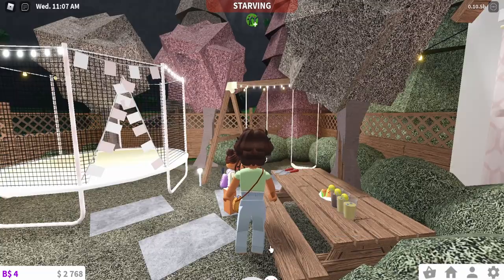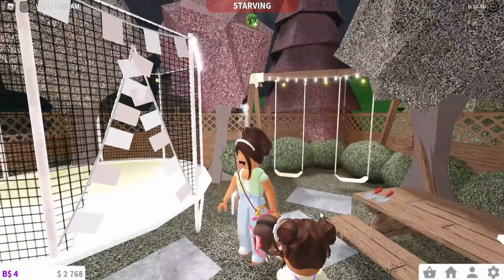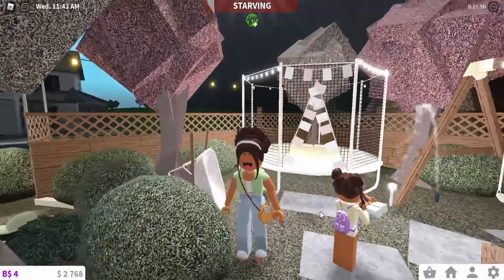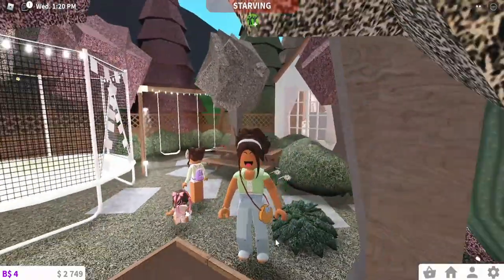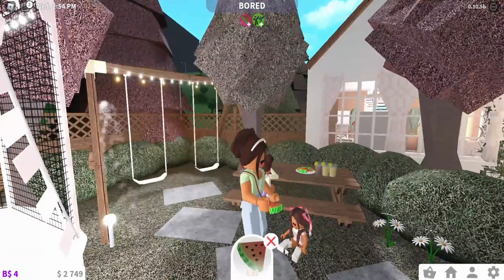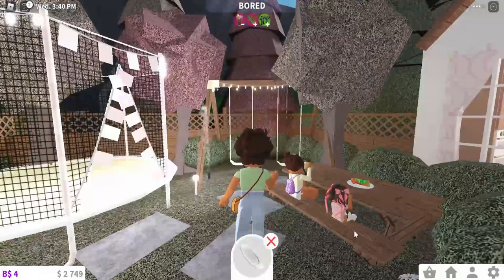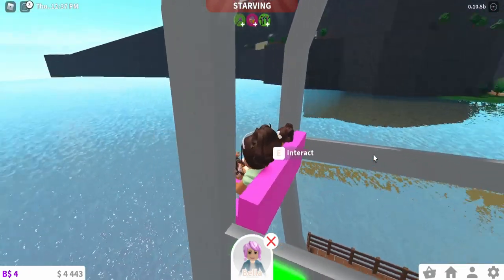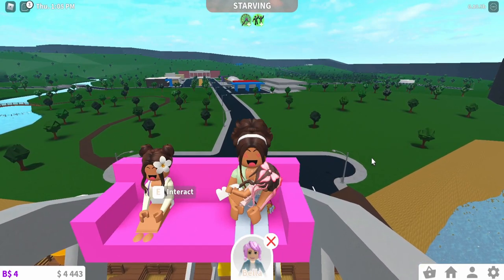It's a PERFECT SPRING DAY for GARDENING! - Bloxburg Family Roleplay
It's Spring and a beautiful day to plant some flowers! Rosey gets to pick out the flowers and Baby Bella plays in the dirt! They enjoy the day outside gardening and end there hard work with a treat! We hope you enjoy the video!🌼🌷

Credit:
Outro: Stars Green Screen Video by Simon Brough on Pixabay